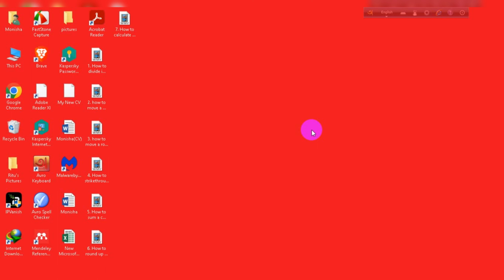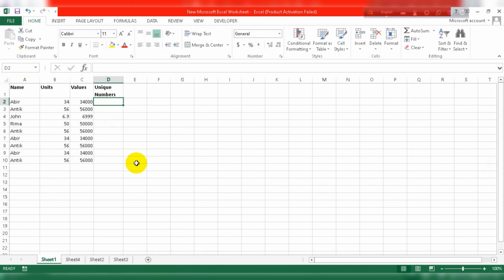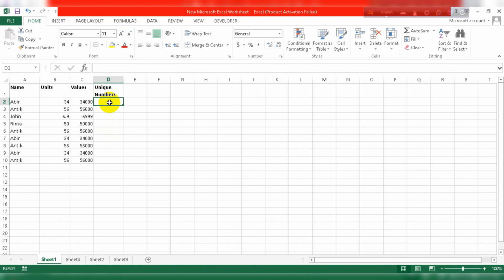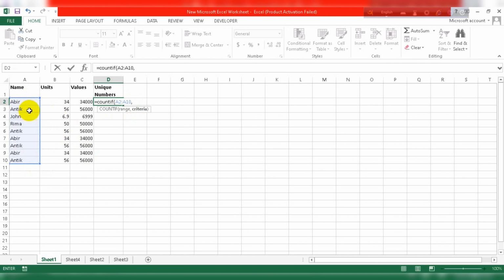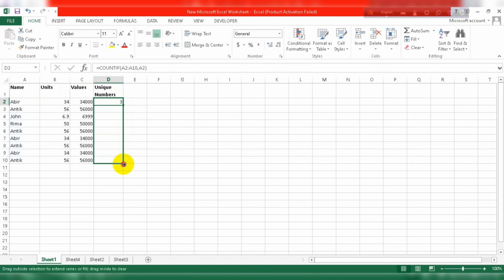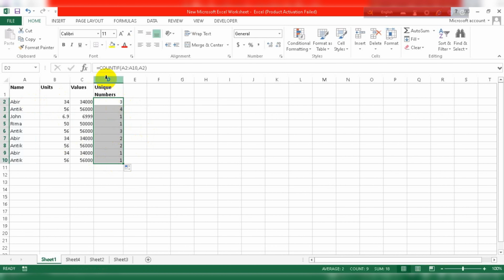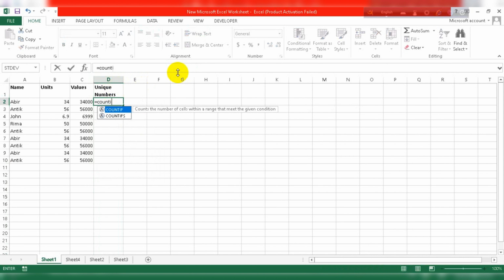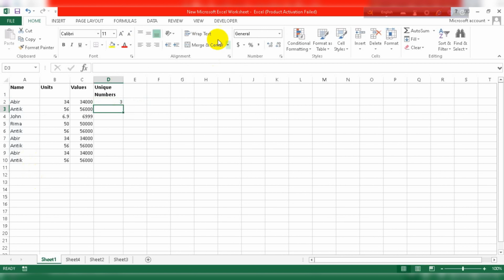How to count unique values in excel 2024 | Initial Solution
Hello, My Dear Friends, !! In this video, I will show you How to count unique values in Excel. Watch the video till the end Thanks.

Step 1: Select the range of cells, or make sure the active cell is in a table.
Step 2: On the Data tab, in the Sort & Filter group, click Advanced.
Step 3: Click Copy to another location.
Step 4: In the Copy to box, enter a cell reference.
Step 5: Select the Unique records only check box, and click OK.

Chapters:
0:00  Introduction
0:15  Main Part
2:37  Happy Ending